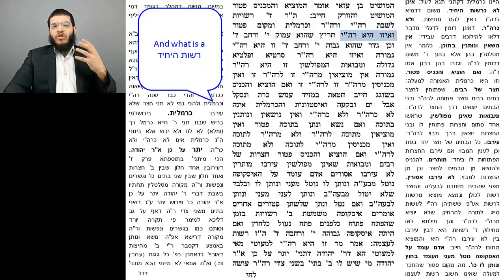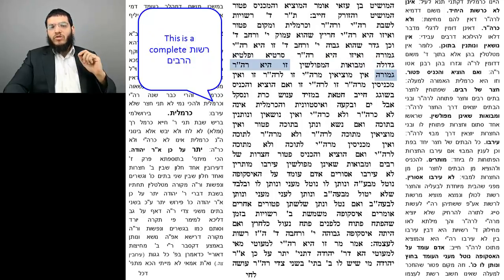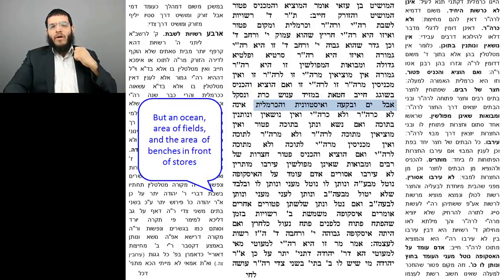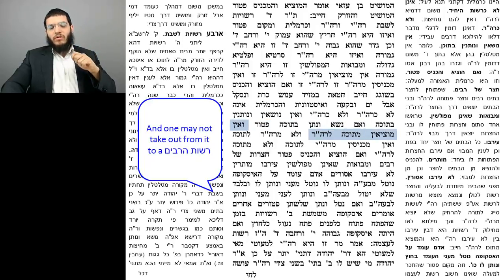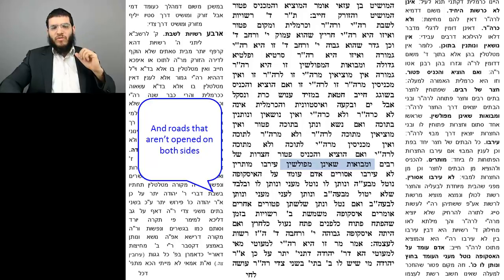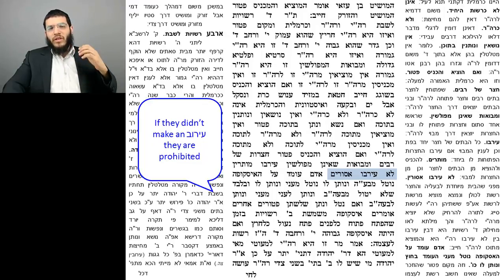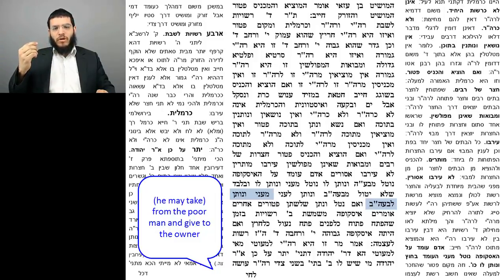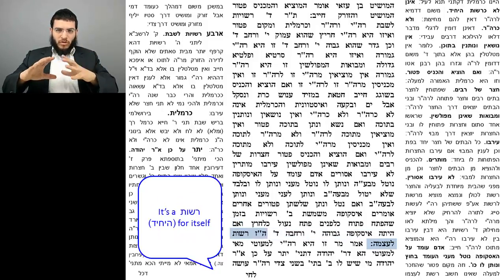Sugya 10 Gemara - Text